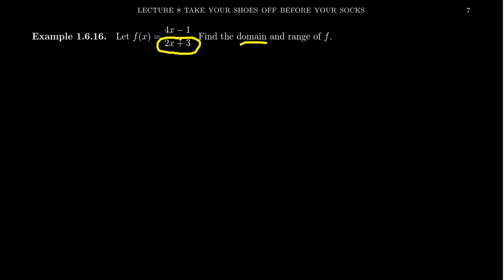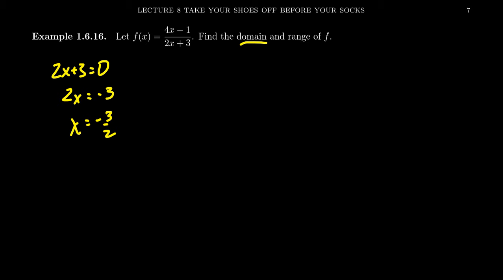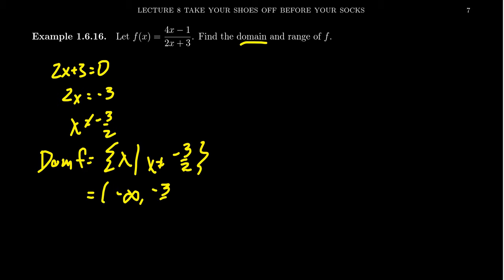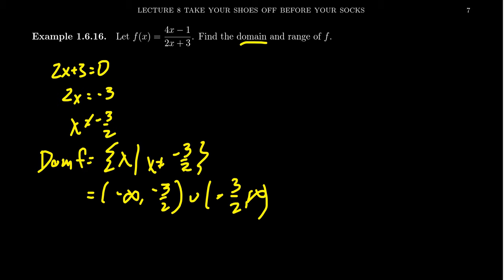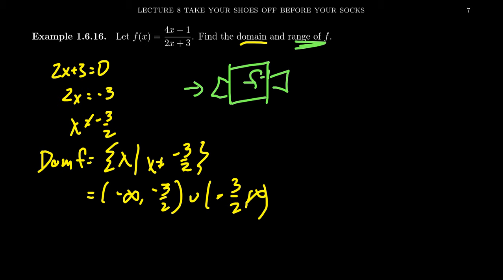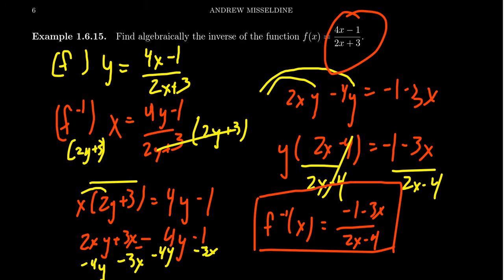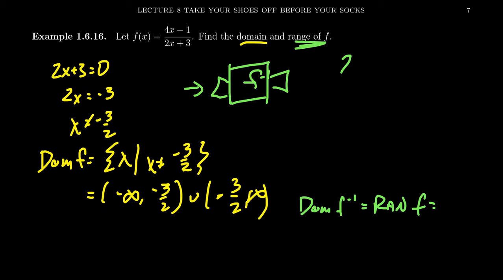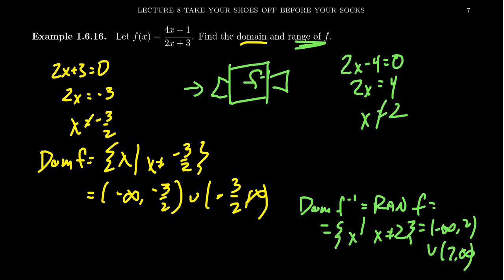Finding the Range of a Function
In this video, we discuss how to find the range of a function by computing the domain of its inverse function.

This is lecture 8 (part 4/6) of the lecture series offered by Dr. Andrew Misseldine for the course Math 1050 - College Algebra at Southern Utah University. A transcript of this lecture can be found at Dr. Misseldine's website or through his Google Drive